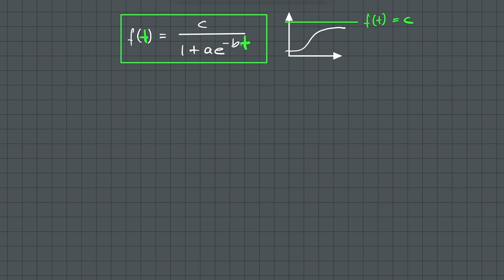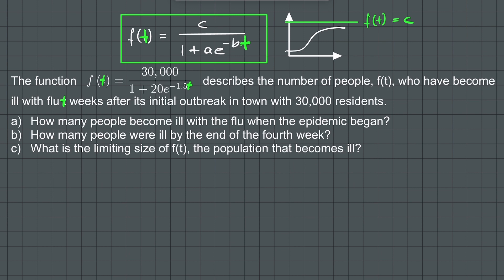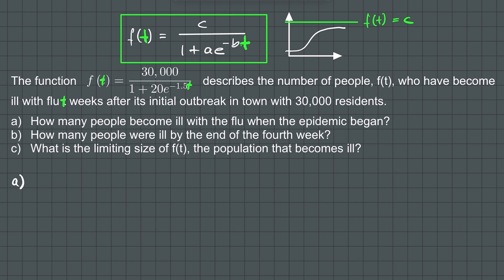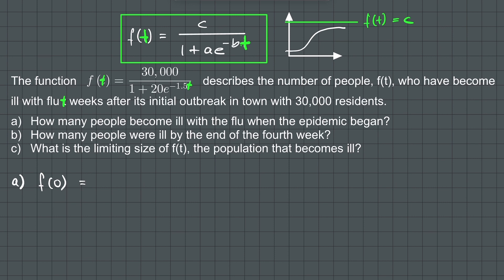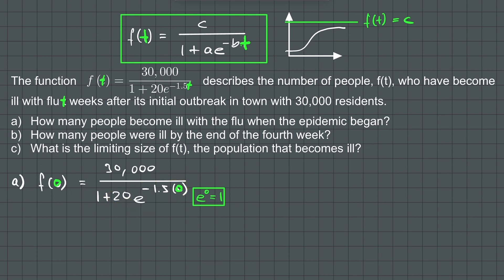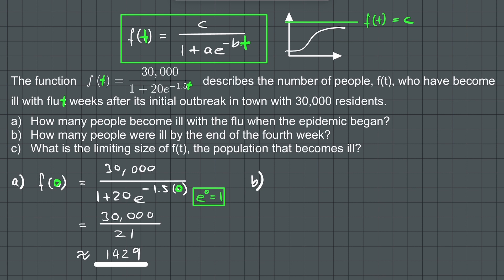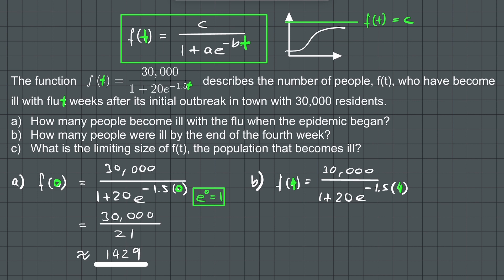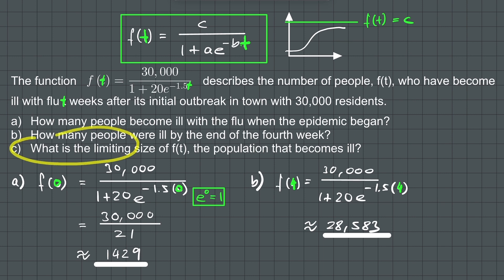Logistic Growth Model | The Westcoast Math Tutor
From population growth to the spread of an epidemic, nothing on earth can grow exponentially indefinitely.
Growth is always limited.
The Logistic Growth Model is a function used to model situations of this type.
This video shows an example of modeling the spread of flu.

✅  About The Westcoast Math Tutor:

Hello Friends!

I’m The Westcoast Math Tutor, and with this channel, I will provide tutorial videos to better your understanding of different high school math topics.

Once in a while, I will also make other interesting math videos outside of high school math topics.  If you have any questions, please ask me in the comments. This channel is what I’ve been doing for you.